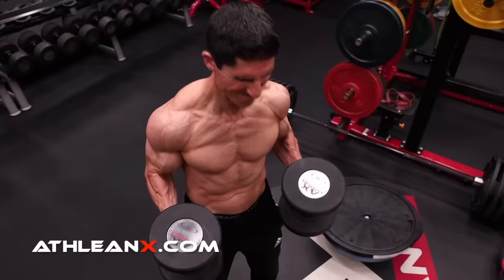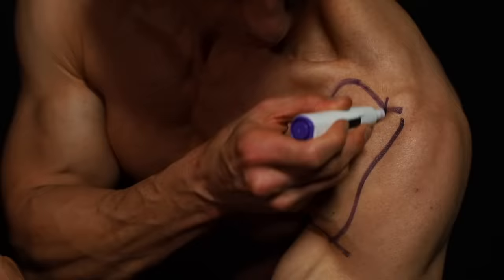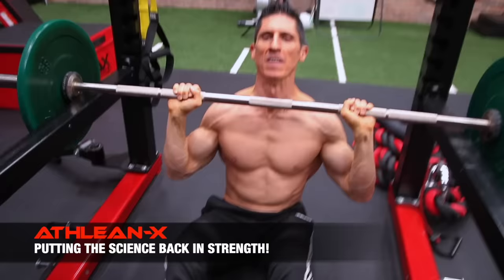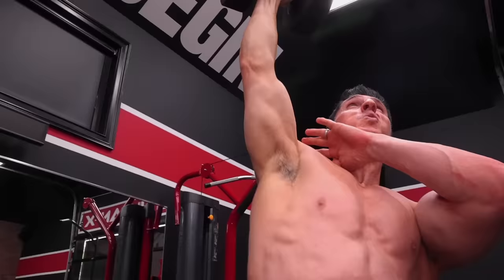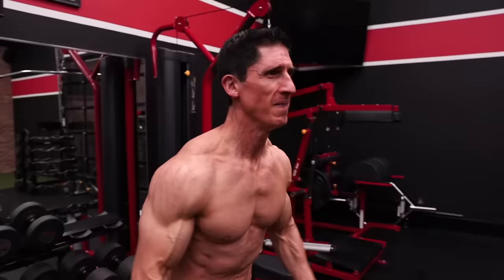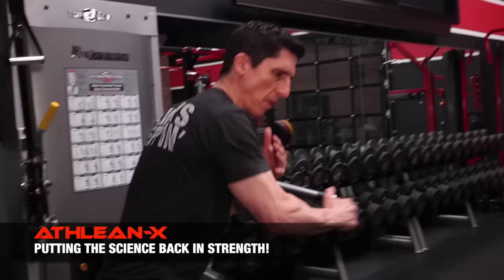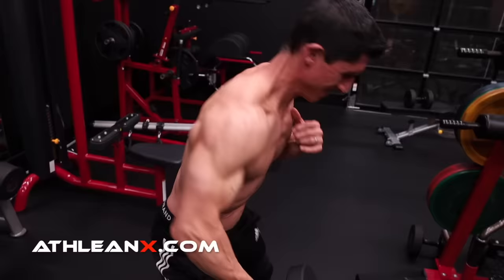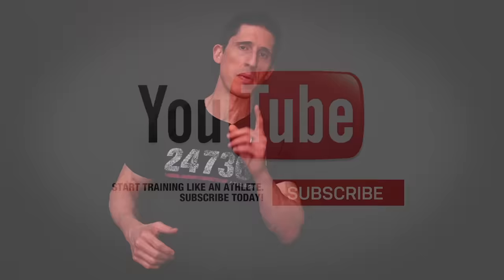The ONLY 2 Shoulder Exercises You Need (NO, SERIOUSLY!)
What would you say if I told you that there were only two shoulder exercises you need to do? In this video, I am going to show you the two shoulder exercises that should make up the bare minimum of your shoulder workouts. Not only are these two exercises great for building big shoulders, but they are the two exercises that hit cover all 3 heads of the shoulders.

Some might tell you that you only need two exercises total in order to build a muscle group. I disagree. I don’t think anyone should be limited to picking just two exercises for a muscle group because each one often has multiple muscle head as well as multiple functions that can be targeted individually through exercise selection.

The chest is a great example of this; it has three heads as well as two separate functions. Some might tell you that all you need is a flat bench press and incline bench press. You are only hitting two of the three heads of the chest with this election and while you are pressing, you are not getting any adduction - another major function of the chest.

In the case of the shoulders, you have the ability to hit all three heads of the delts given the proper exercise selection. Pressing and lateral raises are the basis of your shoulder training and being able to choose one of each is a great way to build big shoulders. This means that one exercise should be a pressing movement and the other should be a lateral raise movement.

However, when trying to build big shoulders, this is simply the foundation of your what your shoulder training should include. Not every shoulder workout needs to include both of these exercises, but a complete training plan will at least build off or include them at some point.

The first exercise up is the overhead press. Now, this doesn’t have to be a barbell overhead press, but it needs to be some variation of the press. This can come in multiple options such as the barbell press, a modified Bradford press, the z-press, or a dumbbell overhead press (standing or seated without pressing your back into the bench).

The thing is that dumbbell press is limited by the weight you can clean up to your shoulders to press overhead. I like to perform this exercise with a single dumbbell as it allows you to clean the weight up with two hands and it allows for stacking of the wrist over elbow over shoulder to help with orthopedic issues.

The next exercise is some form of a lateral raise; this can be cheat lateral or a strict lateral performed normally or with an intensity technique such as 1.5 reps. However, my choice is the cable lateral raise because it allows you to hit the middle and rear delts in the same movement. Not only are you raising the weight to hit the middle delts, you are getting the elbow behind your body top get a contraction on the rear delt.

This exercise is also interesting because it allows you to put the middle and rear delts on stretch, which is normally ignored on traditional lateral raise exercises. In order to build bigger shoulders, you need an exercise selection that not only gets a good contraction, but a good stretch as well.

If you don't have access to a cable machine to perform this cable side lateral raise for your shoulders you can always grab a pair of dumbbells. One of the most powerful dumbbell shoulder exercises you can do is something called the cheat lateral raise. This is used with heavier weights than you would normally use on a strict lateral raise.

You lean forward at the torso a bit which will not only help you generate some of the momentum used to bring the weight up and position it for the slow eccentric lowering, but it will put the rear delts into position to drive the arm back behind the body into extension as you raise into abduction. It's a powerful variation of the lateral raise that will hit both the rear and middle delts without needing to have access to a cable machine.

Now, if you want to take your shoulder training to the next level that hits every head of the shoulders from different angle, there are many exercises to choose from. I don’t think we should ever be limited to just two exercises for a muscle group, the delts included. But you should at least start with these two exercises to build the foundation of your shoulder growth.

If you are looking for a complete step-by-step training program that will take your workout to the next level, be sure to head over to athleanx.com and find the workout program that matches your goals.

For more videos on hot to get big shoulders and the best exercises to do just that, make sure that you subscribe to this channel here on YouTube and remember to turn on your notifications so that you never miss a video when it’s published.